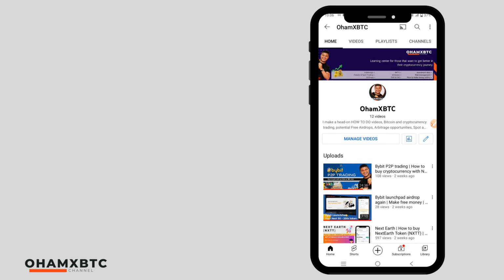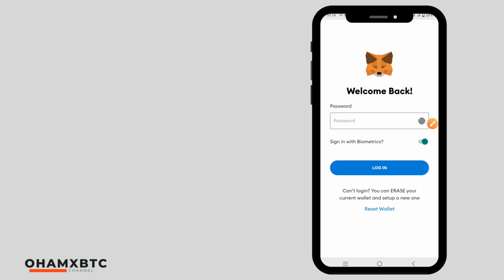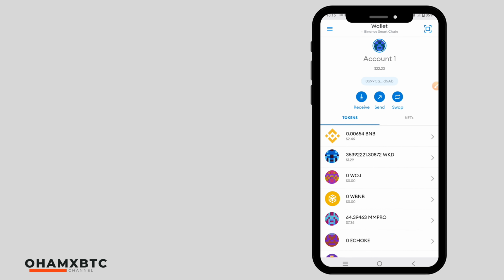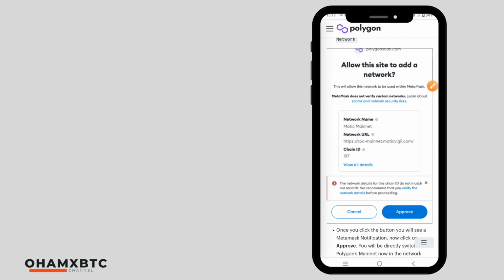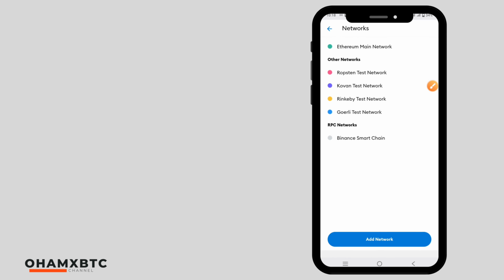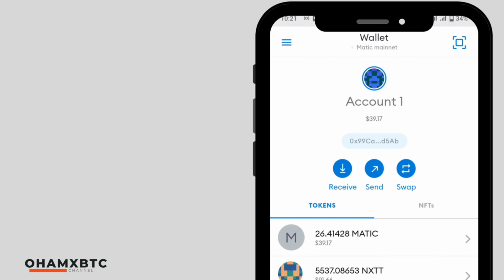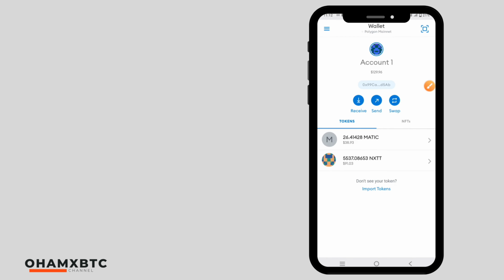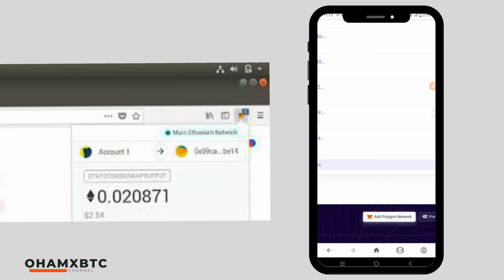Add Polygon Network to MetaMask | How to add Polygon Mainnet to MetaMask easily | Complete tutorial.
Complete tutorial guide on how to add polygon network to metamask. This video has answers to all your questions. if you want to fund your metamask consider using Bybit exchange or Binance, sign up with my referral link for an opportunity to win a big bonus. You can also find the mainnet document below to help you run the connection quickly.

Network Name: Polygon

[Win a Grand Prize with $1 now!👇👇👇]

[Bybit Rewards Hub | Claim over $30,000 in rewards if you use this link👇👇👇]